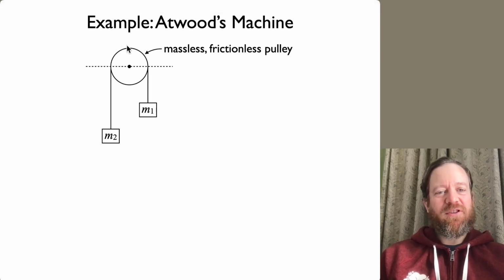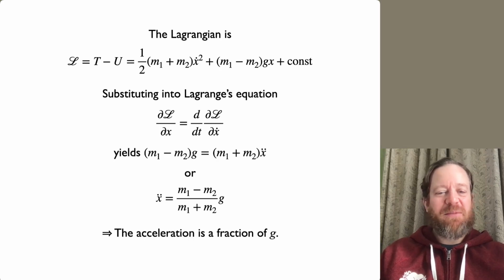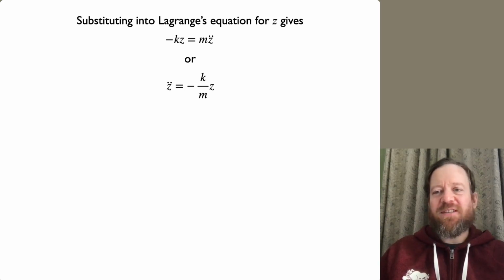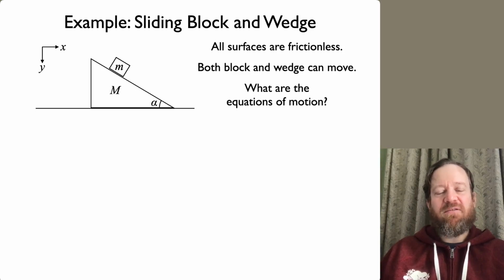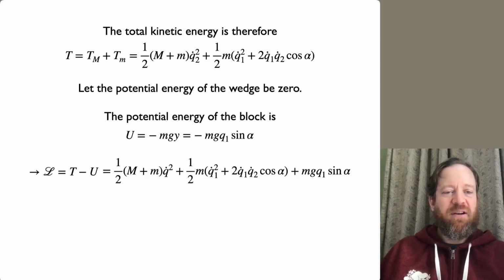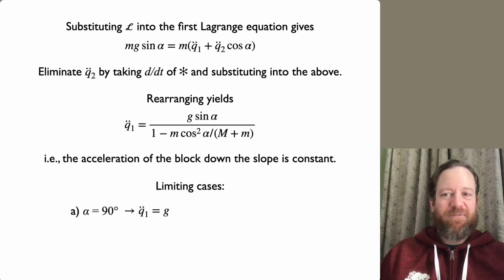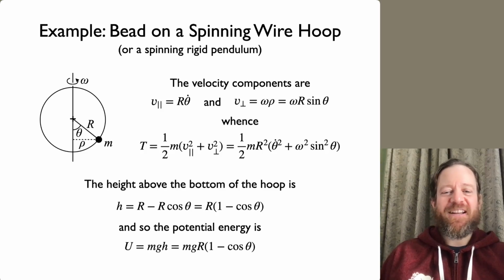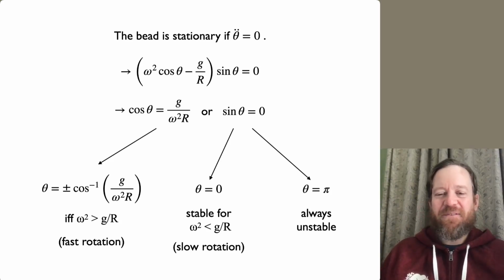PHYC 3590: Lecture 12